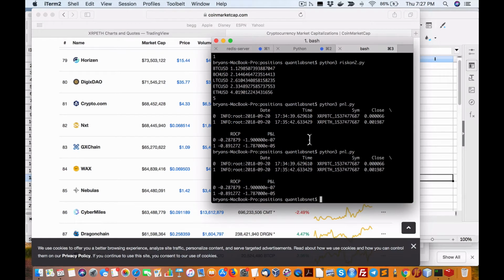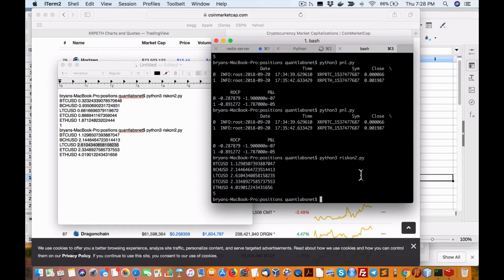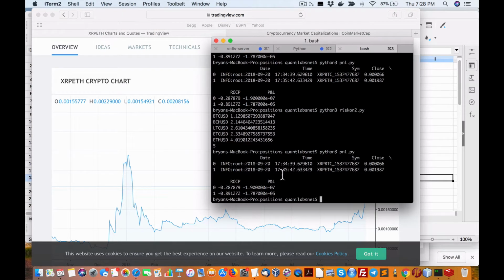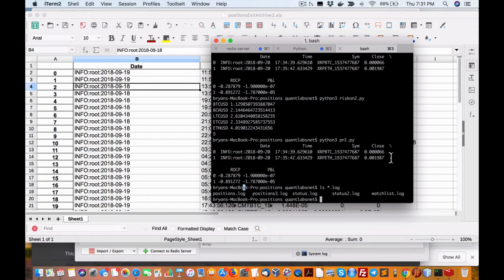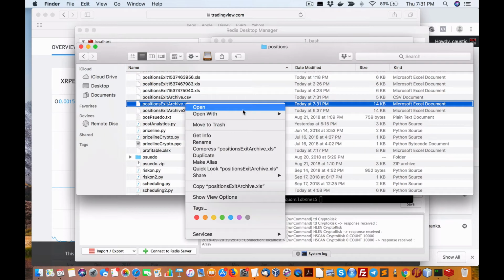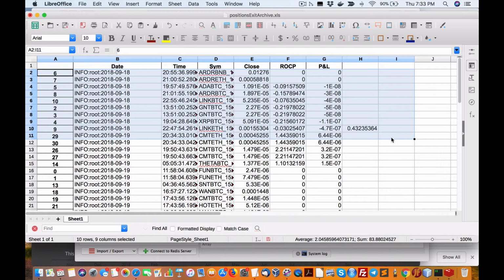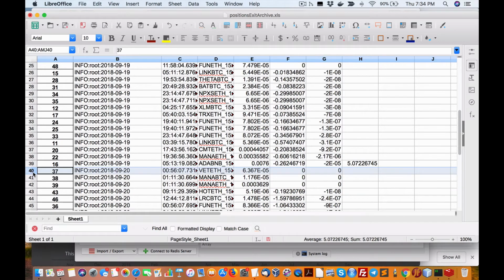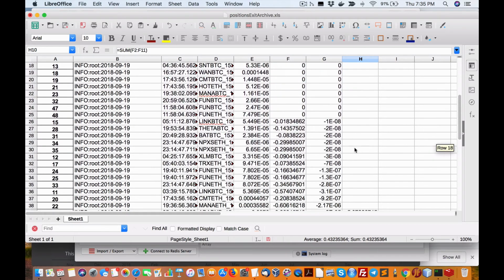Winning or losing day know when to shut your trading down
Does it make sense to set daily targets with a highly volatile market like crypto currency? When you watch this video. I ask these questions:

Do you shutdown your entire automated trading strategy once your daily target is met? Do you ignore any up market trading session to retain your daily profit? Probability says you could lose it.